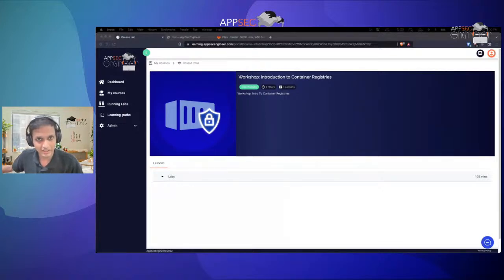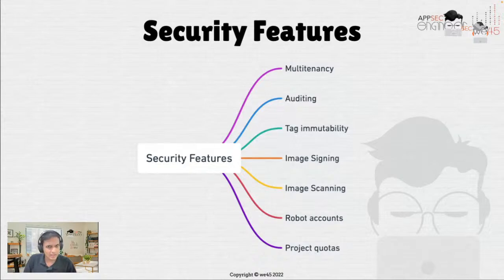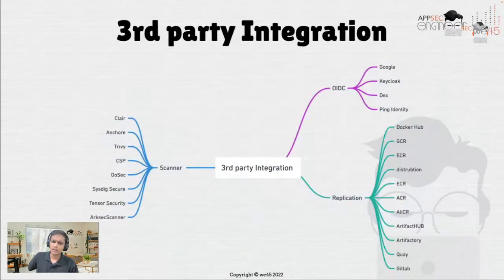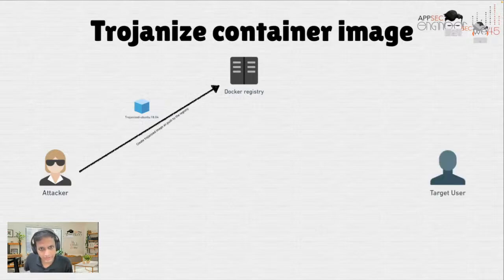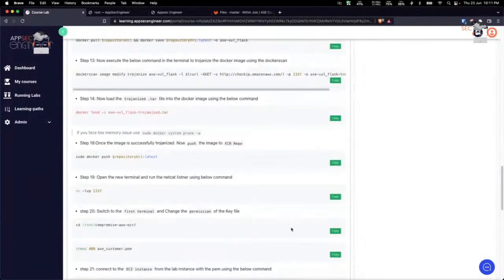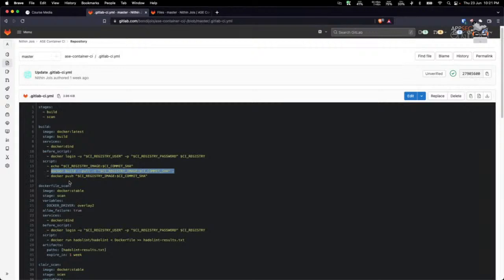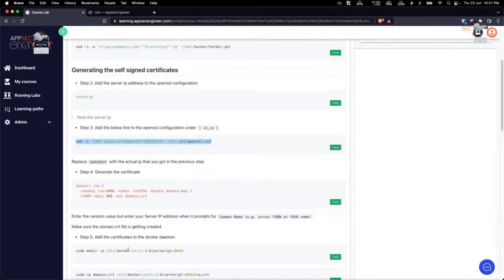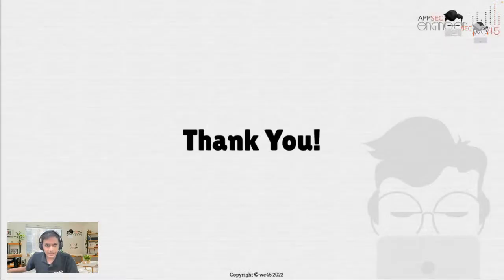Live Workshop : Introduction to Container Registries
What's the best way to making Containers even more efficient? By using Container Registries, of course!

Join us this Thursday, June 23 at 9 AM PT, for a new live workshop on attacking and defending Container Registries.

We'll show you how to attack AWS ECR and ECS, and Trojanizing and Backdooring Container Images.

We'll also show you defensive techniques by securing Container Registries with Harbor, and build Container Security Pipelines with Gitlab and Gitlab Registry.

You get to try all of this HANDS-ON along with us, so you don't want to miss it live!

Chapters:
0:00- Intro to workshop and trainer
2:31- Intro to Container Registries
8:33- Types of Container registries
11:00- Security features in container registries
15:00- Examples of container registries
23:15- What is Amazon ECR?
30:38- Attacking container registries
32:44- Hands on Lab: Compromise AWS ECR
46:14- Container vulnerability assessment: Scanning Images
56:50- Hands on Lab: Harbor Image scanning
1:10:35- End notes of the workshop